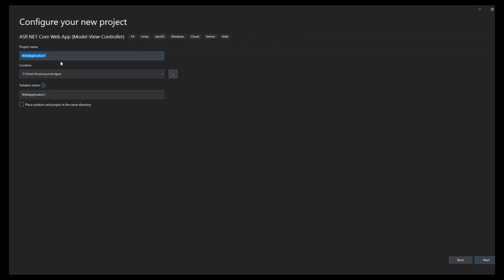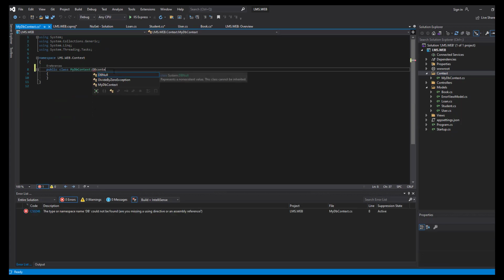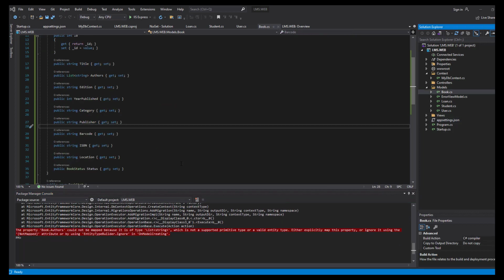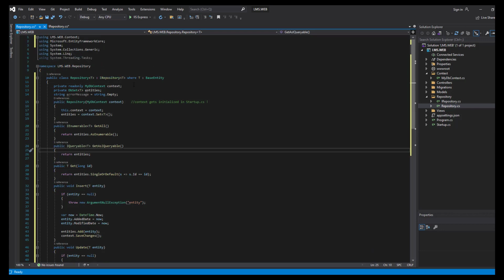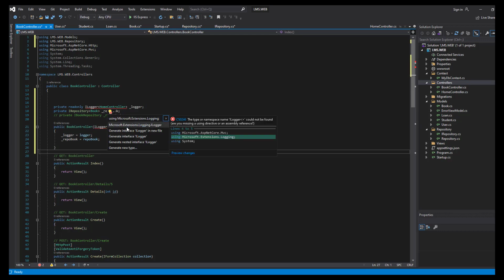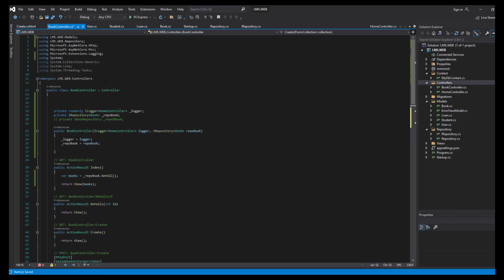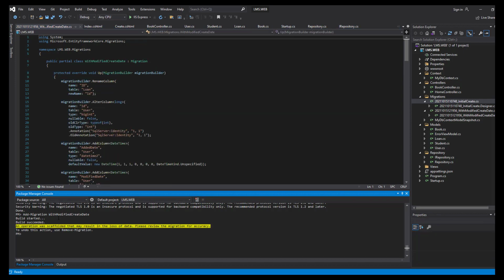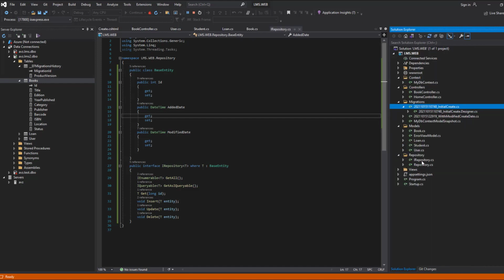Code First Tutorial, Repository Pattern ASP.NET MVC C#, below github code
Code First Tutorial, Repository Pattern ASP.NET MVC C#